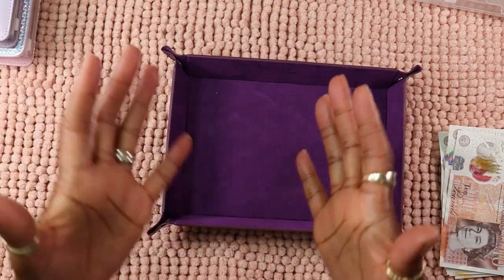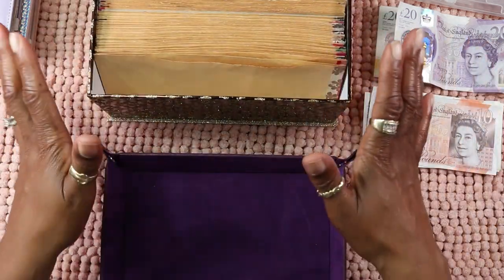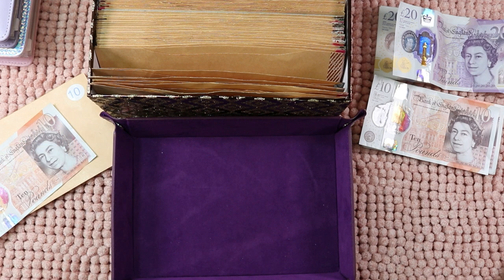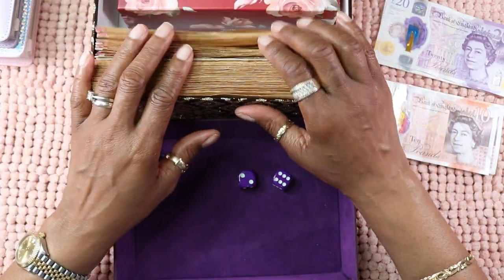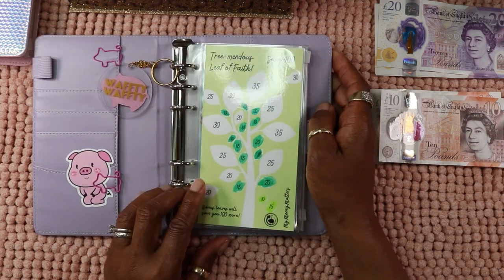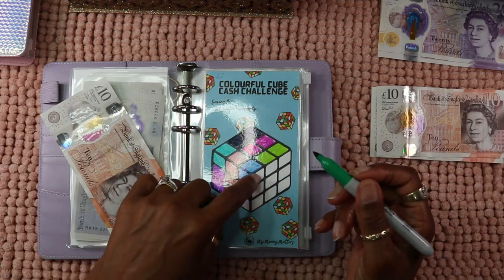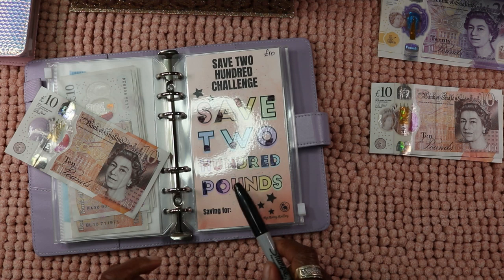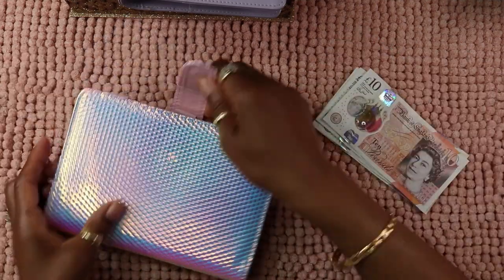100 Envelopes Savings Challenges Cash Stuffing Roll The Dice UK Budget Low Income WK 3 July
Hello friends, savings challenges cash stuffing. I'm cash stuffing £140 today into savings challenges.
I hope you will stick around to see it!  After the bills are paid and I take care of everything else, between £140-200 is what I have left to save.
1. THIS CHANNEL IS FOR PERSONS 18 YEARS OLD AND OVER